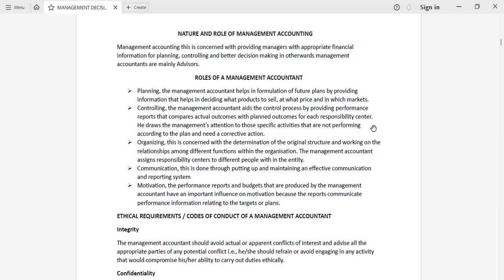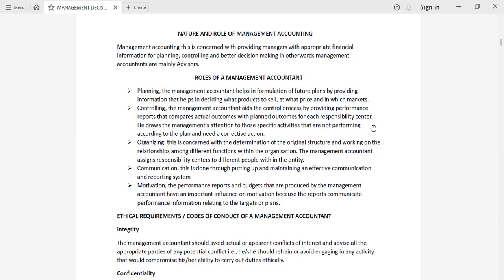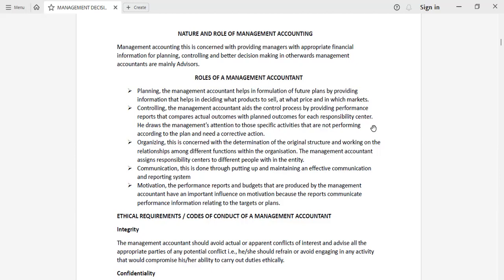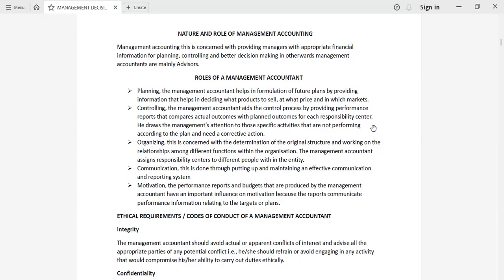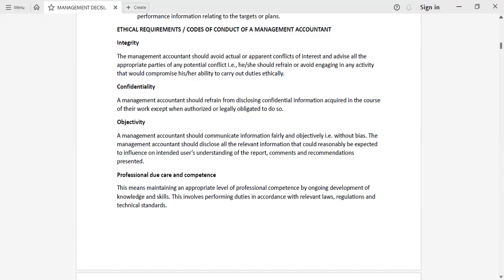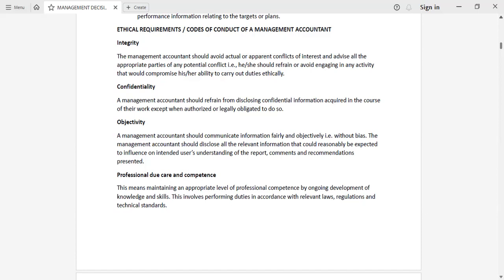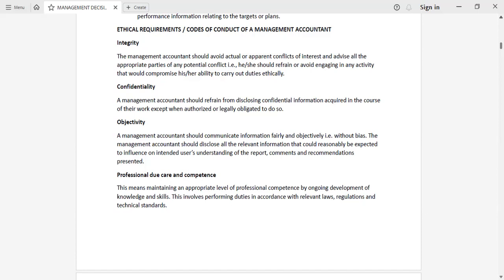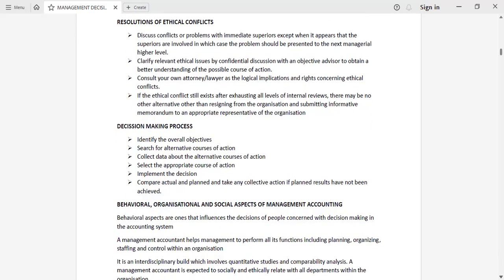#003 NATURE AND ROLE OF MANAGEMENT ACCOUNTING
This video lecture is expected to cover the following subtopics;

WHAT IS MANAGEMENT ACCOUNTING
ROLES OF A MANAGEMENT ACCOUNTANT
ETHICAL REQUIREMENTS OF A MANAGEMENT ACCOUNTANT/CODE OF CONDUCT OF MANAGEMENT ACCOUNTANT.
RESOLUTION OF ETHICAL CONFLICTS
DECISSION MAKING PROCESS
BEHAVIORAL, ORGANISATIONAL AND SOCIAL ASPECTS OF MANAGEMENT ACCOUNTING.